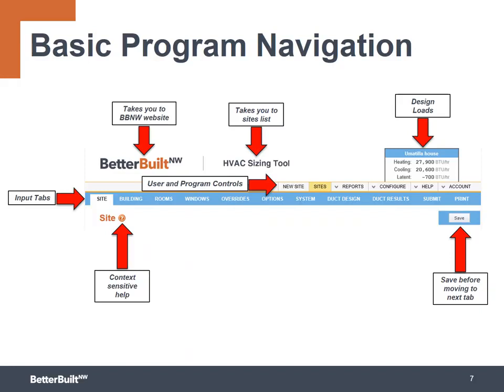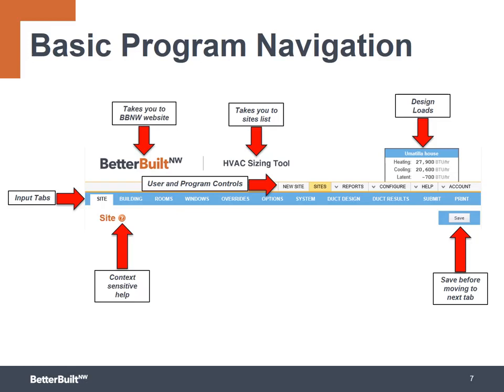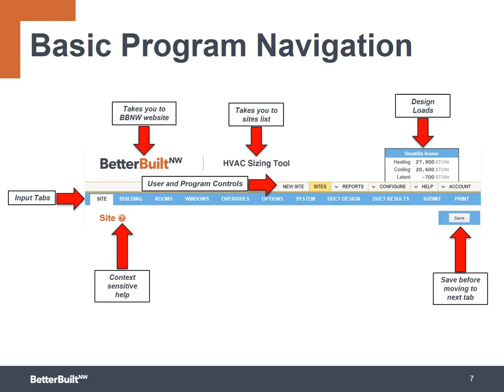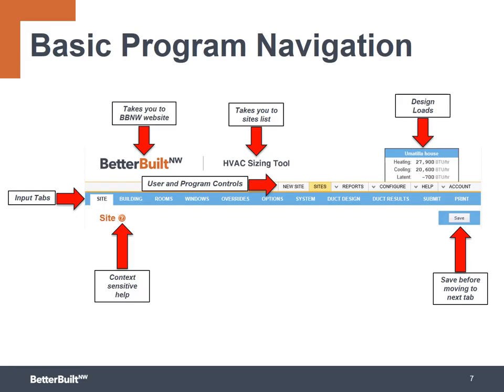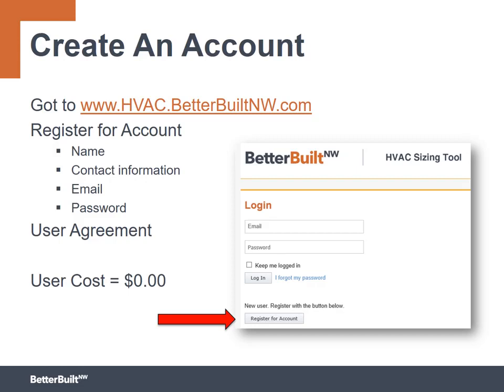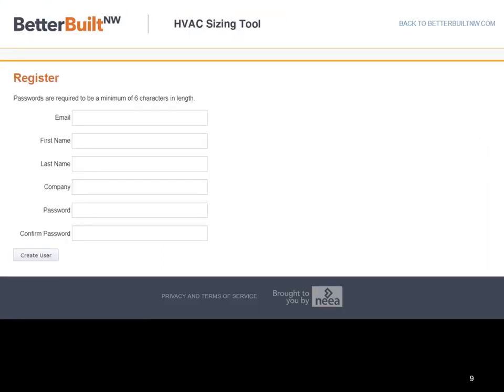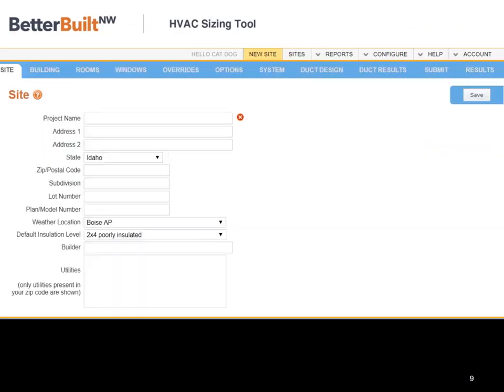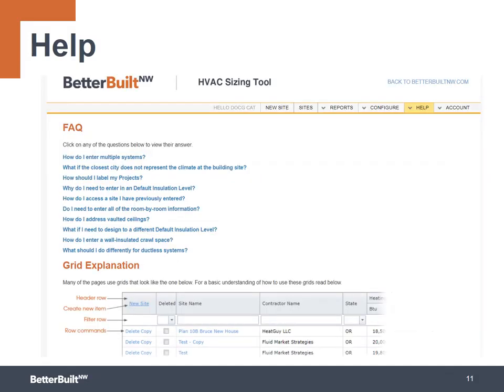HVAC Sizing Tool Part I Getting Started